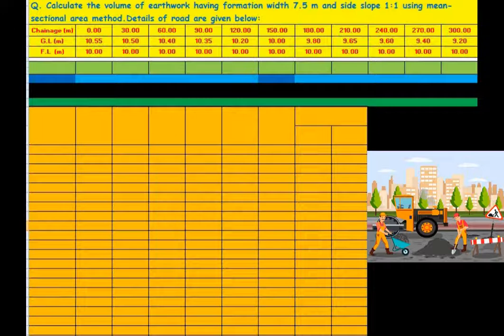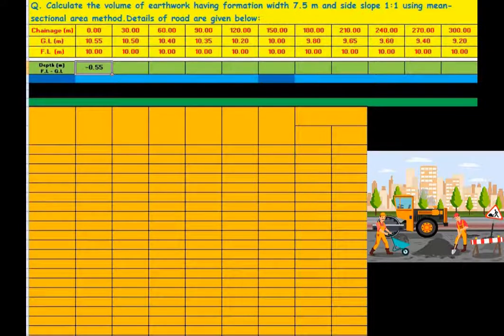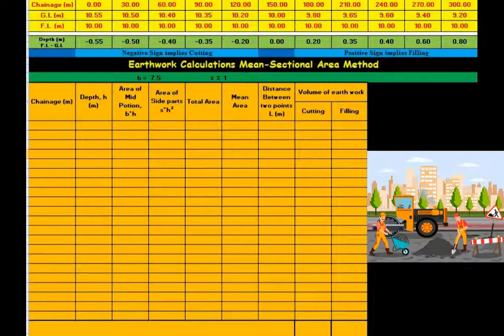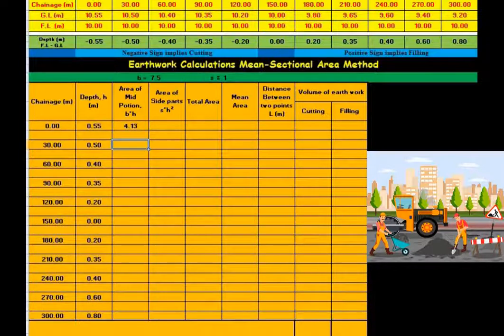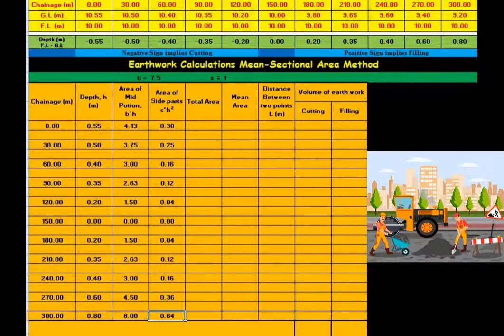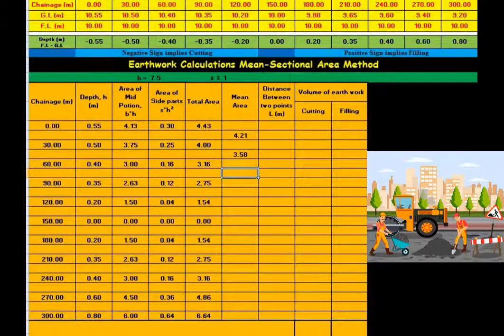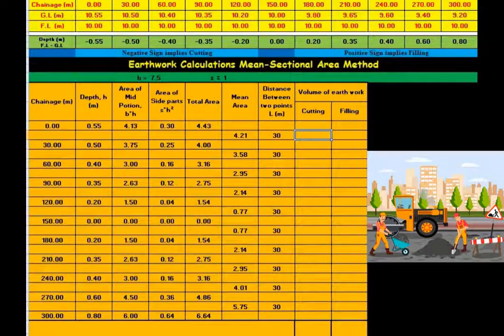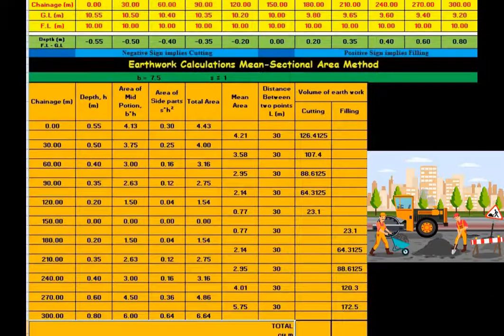Mean-Sectional Area Method for Estimate of Earthwork For A Road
This video explains the method of calculating earthwork of a road using mean-sectional area method.